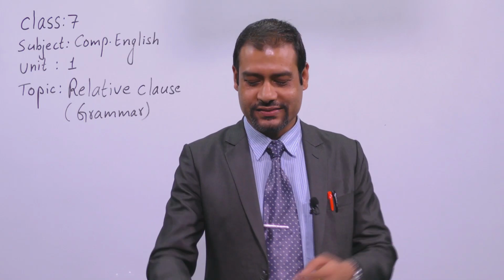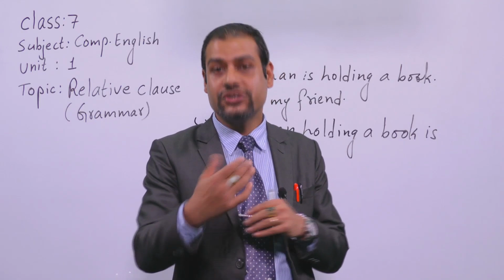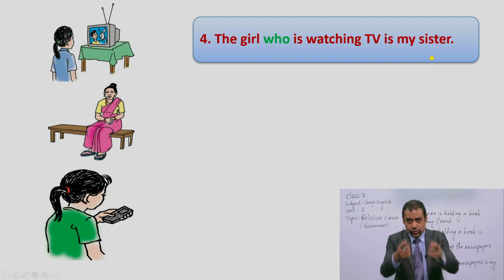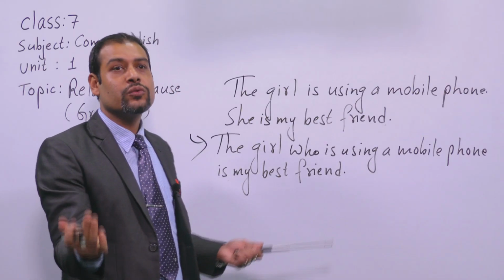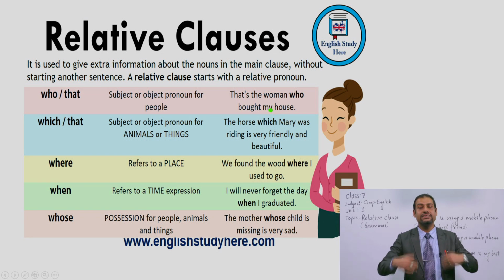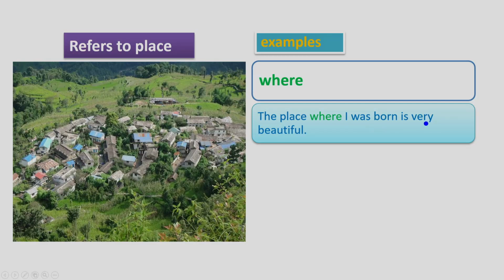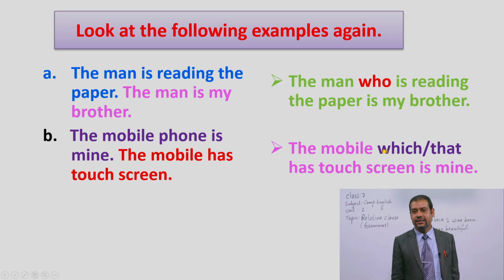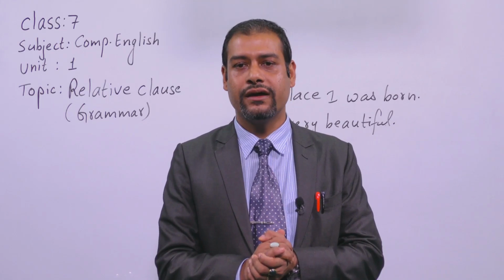6. Class 7 । English । Unit 1। Grammar Relative Clause ।